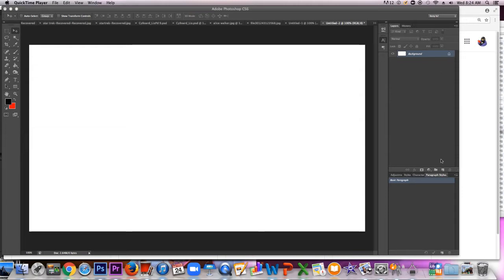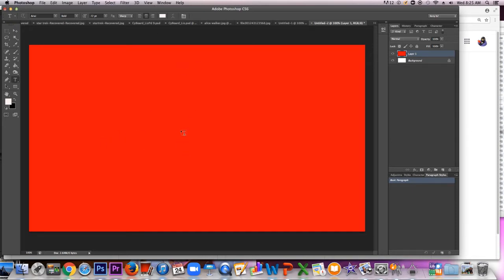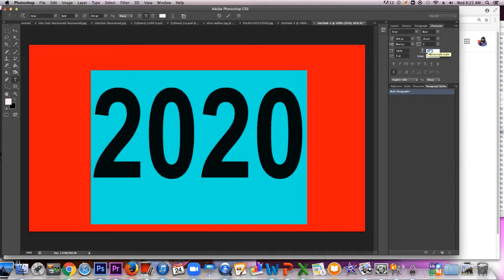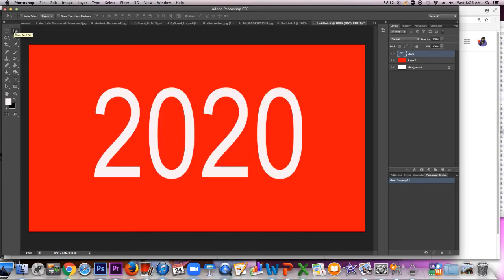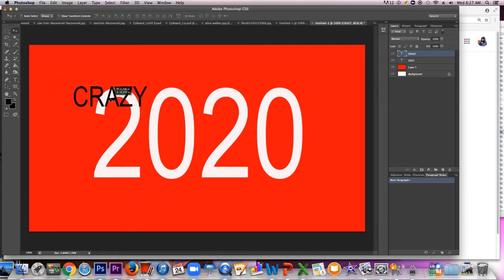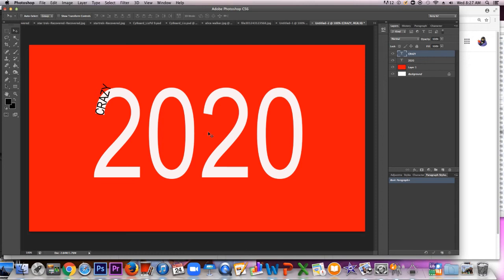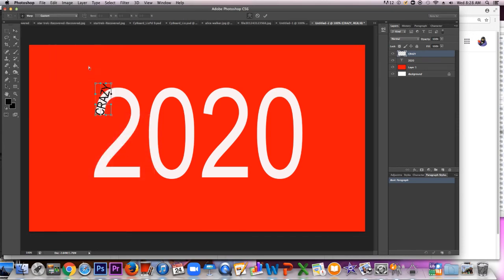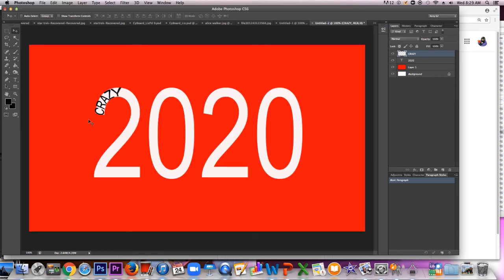wrap text around object